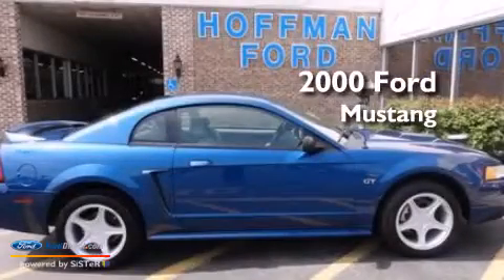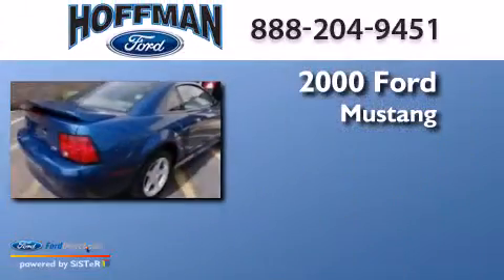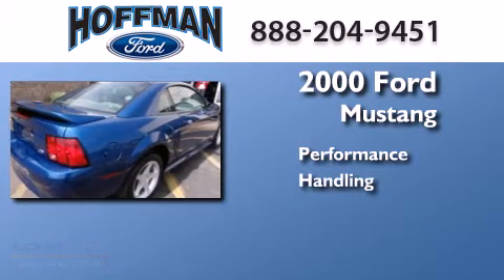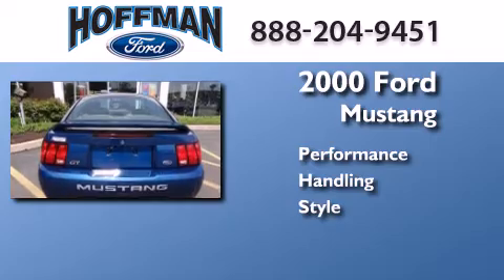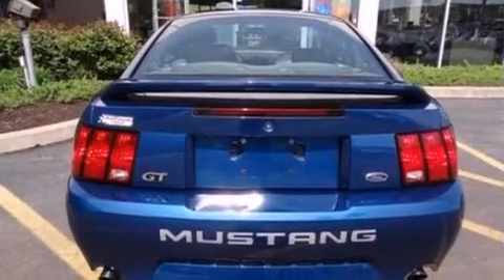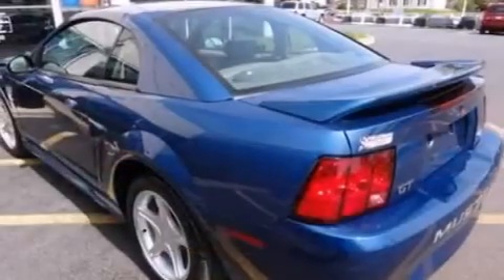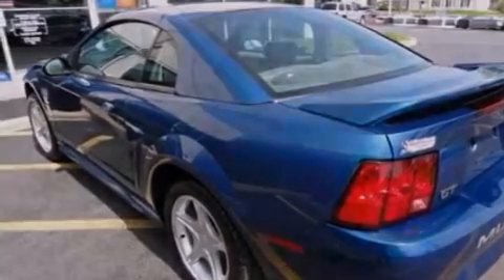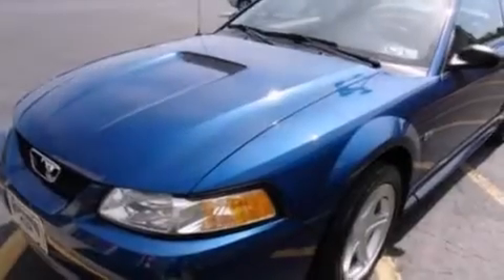2000 FORD MUSTANG Harrisburg PA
We are proud to present this 2000 FORD MUSTANG . We have been honored to serve the Harrisburg PA area , we promise that your experience at our dealership will exceed your expectations ! Year : 2000 Make : FORD Model : MUSTANG Engine : 4.6L V8 16V MPFI SOHC Trans . : 8-SPEED Exterior : ATLANTIC BLUE CLEARCOAT METALLIC Miles : 54,843 Interior : MEDIUM GRAPHITE Stock : 132735 Hoffman Ford 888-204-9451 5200 Jonestown Road Harrisburg , PA 17112